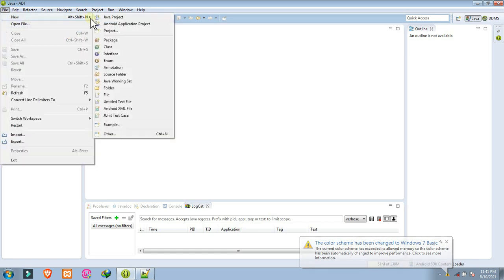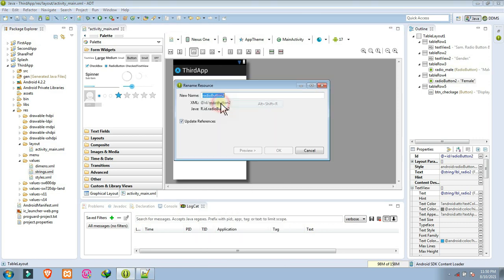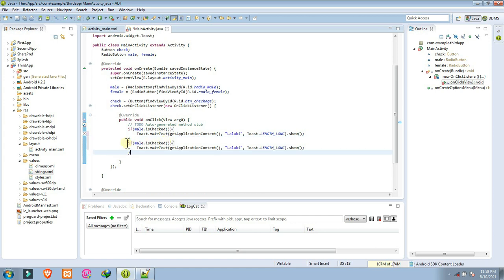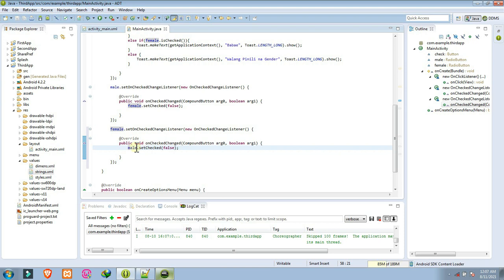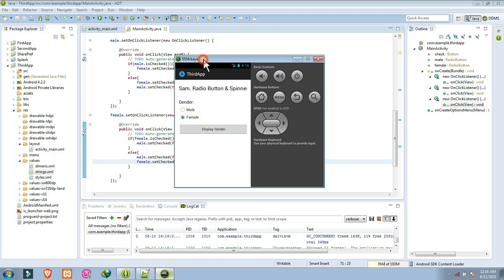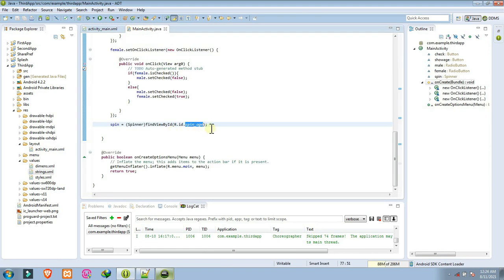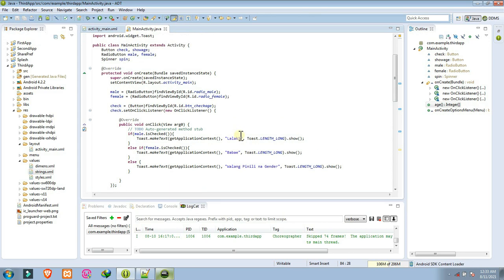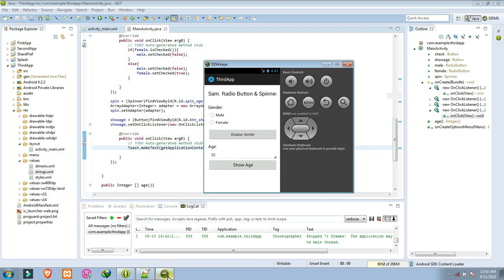Chap 10 - Radio Button and Spinner